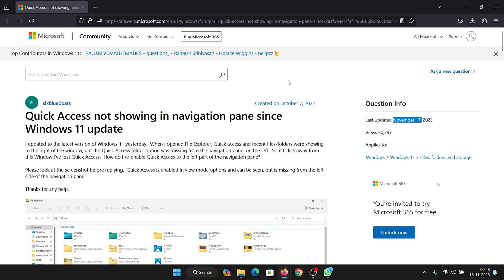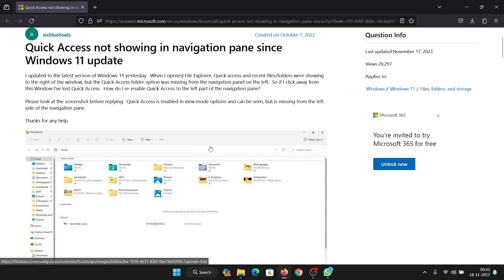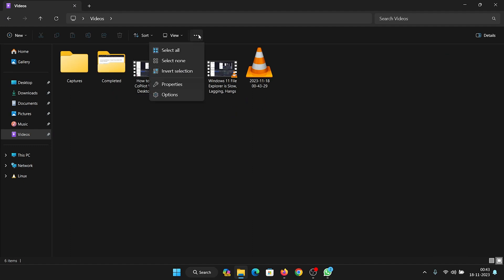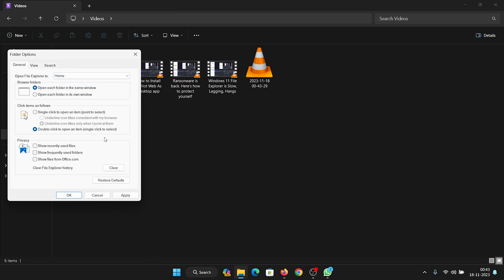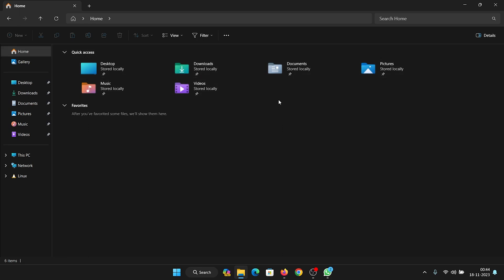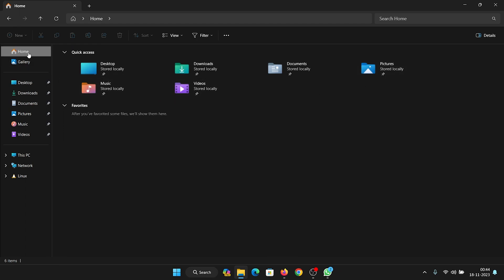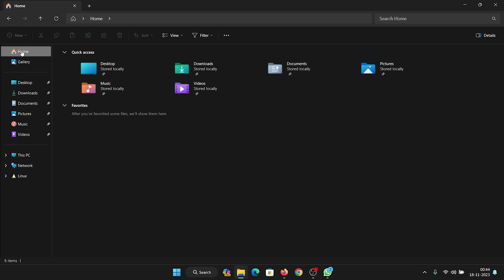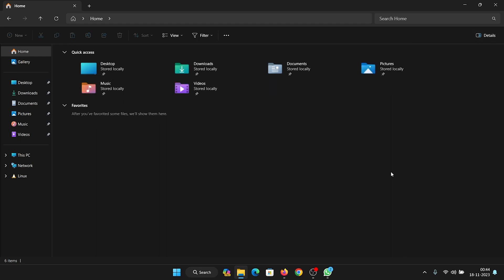How to Fix Quick Access Not Showing in Navigation Pane Since Windows 11 Update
Video Title: How to Fix Quick Access Not Showing in Navigation Pane Since Windows 11 Update

Experiencing issues with Quick Access not appearing in the Navigation Pane after a recent Windows 11 update? This video provides a quick and easy solution to get Quick Access back where it belongs. Learn how to troubleshoot and fix the missing Quick Access in just a few simple steps. Don't let navigation woes slow you down – watch now and get your Quick Access back on track!